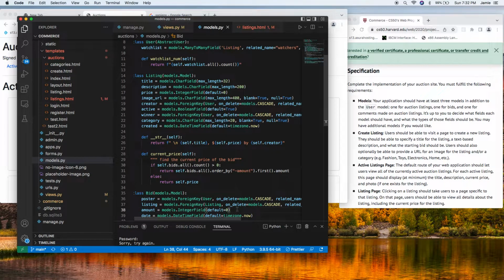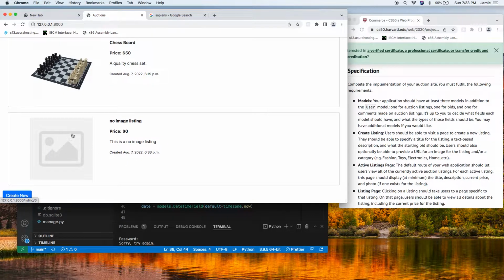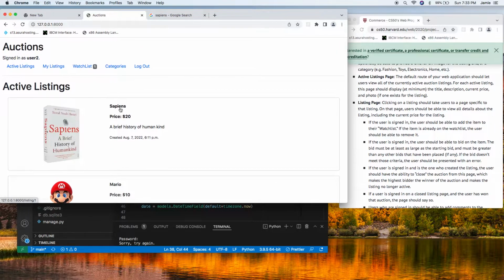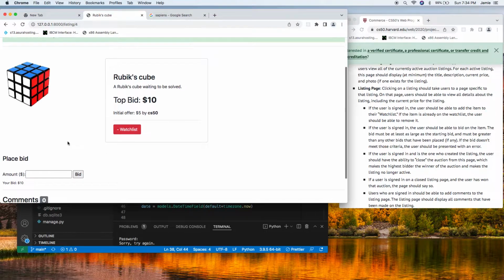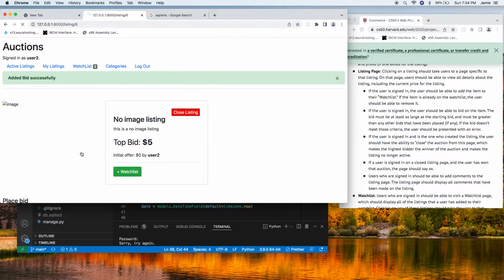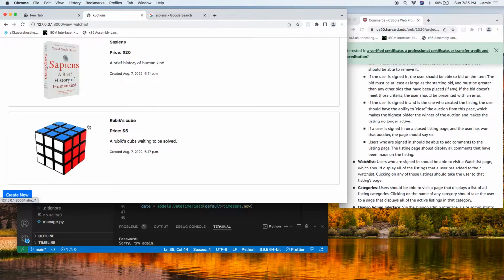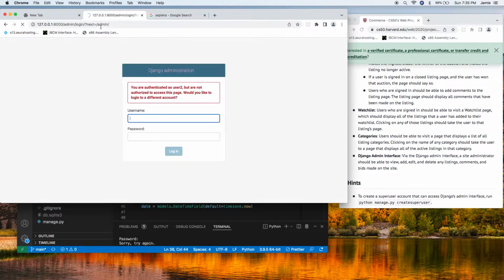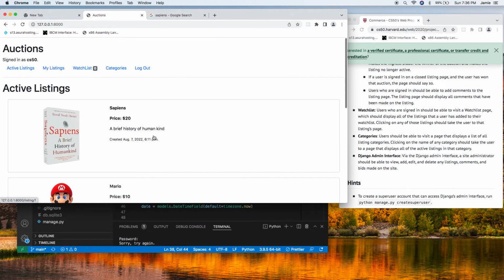CS50 Web Project 2: Commerce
This is my submission for the CS50 Web Programming with Python Pset 2: Commerce.

TimeStamps:

Models: 0:12
Create Listing: 0:23
Active Listings: 0:49
Listing Page: 1:10
Watchlist: 2:42
Categories: 2:58
Django Admin Interface: 3:27